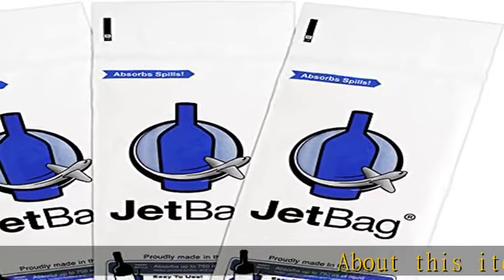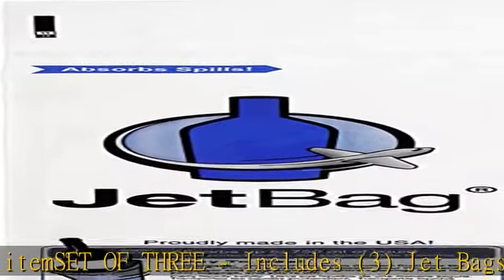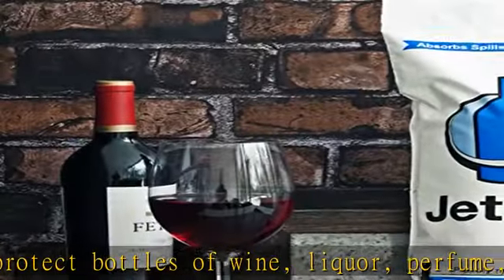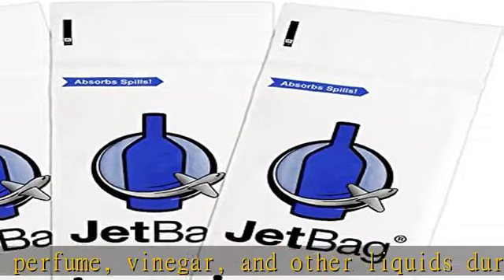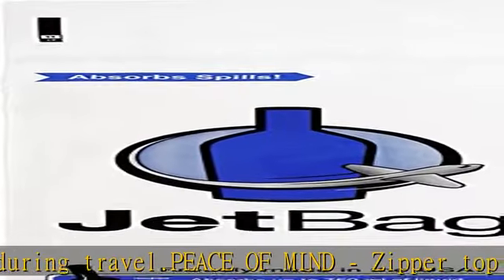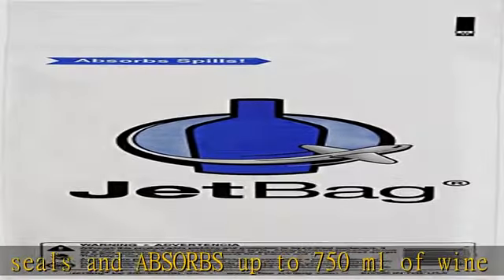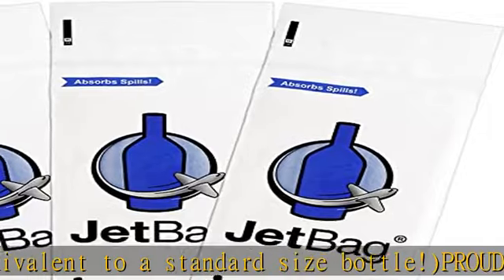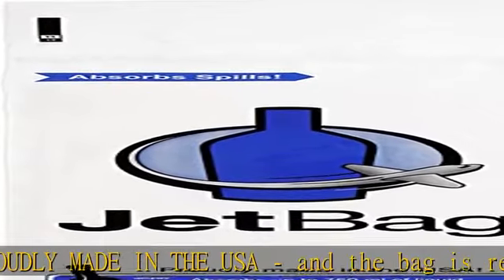Jet Bag Bold - The Original ABSORBENT Reusable & Protective Bottle Bags - Set of 3 - MADE IN THE USA